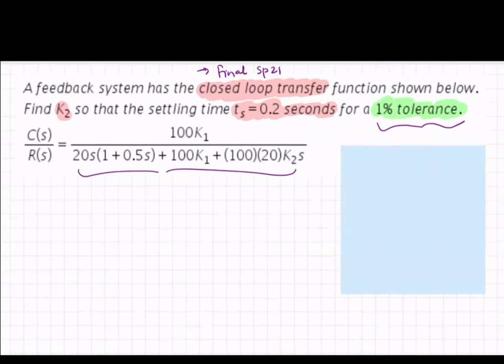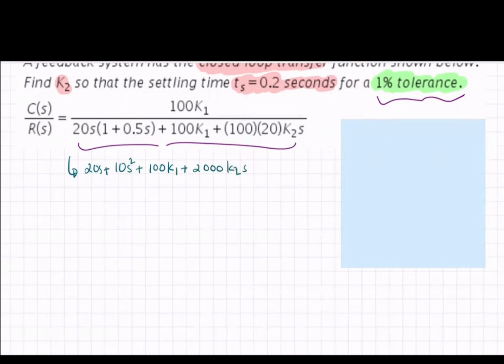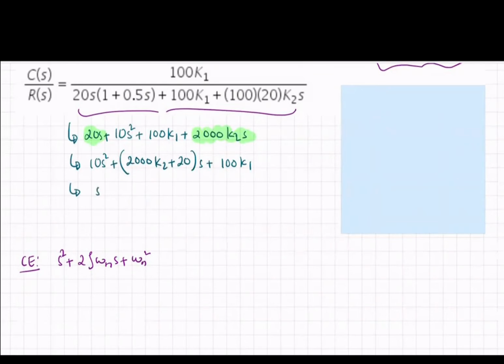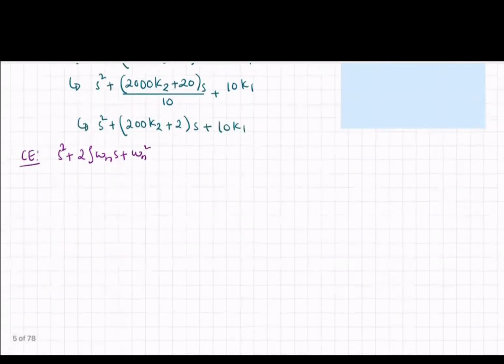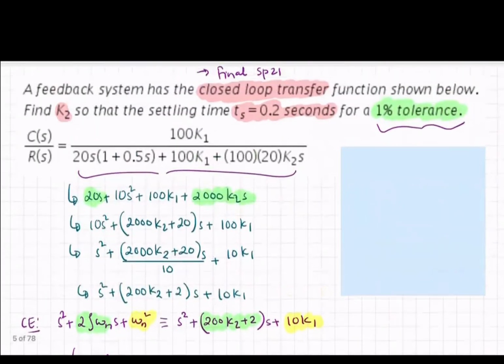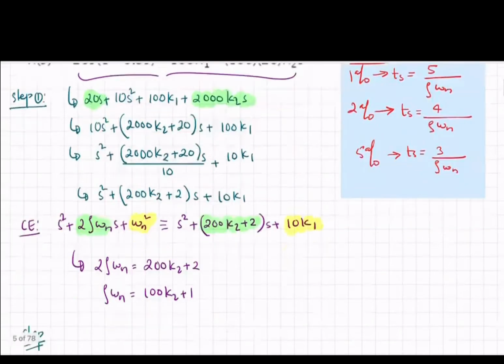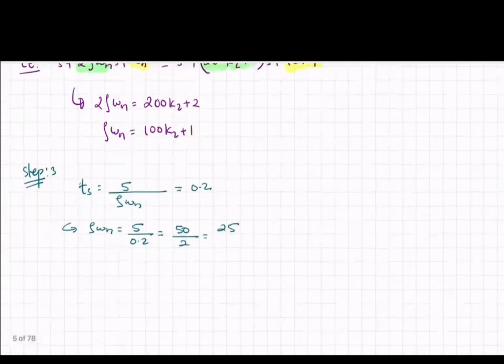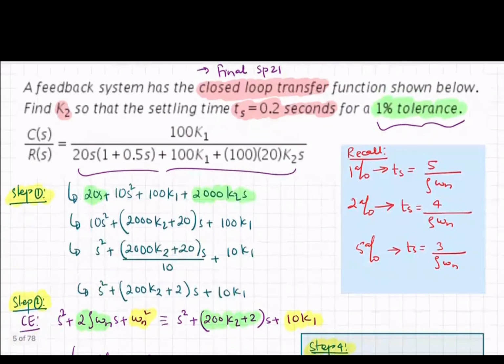Find the gain of a closed loop transfer function given the settling time